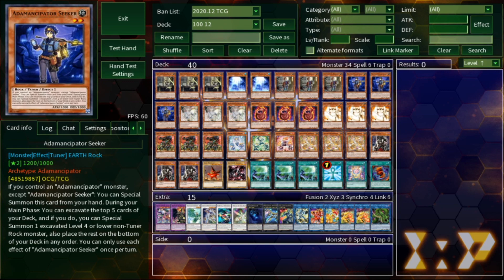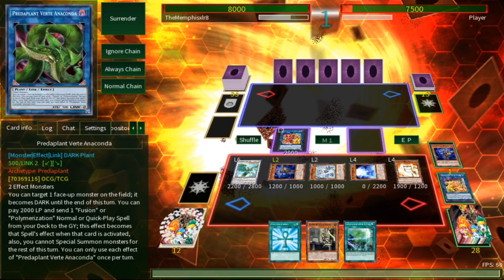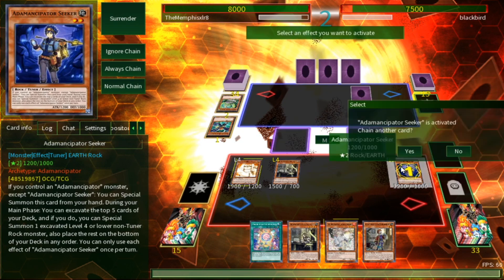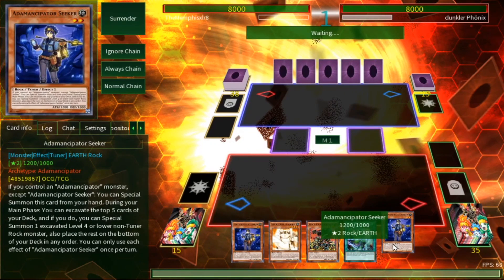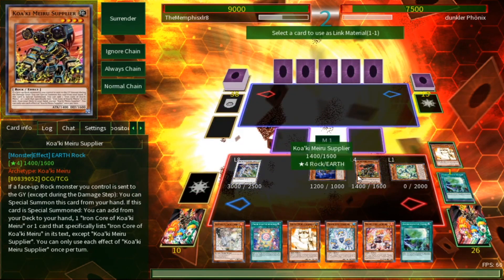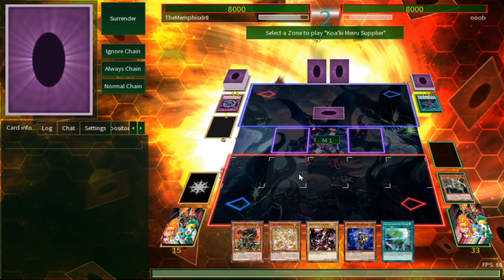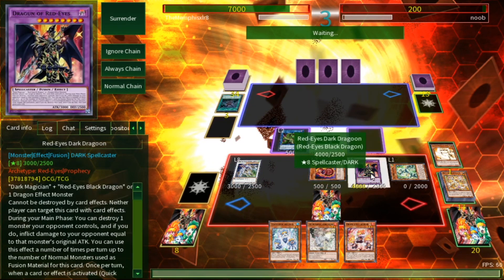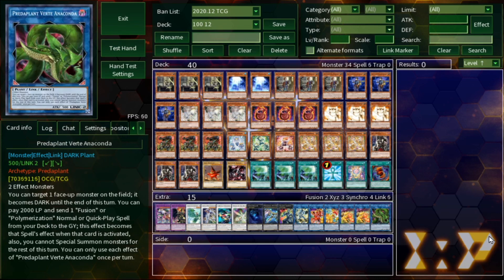Adamancipator Prank-kids! The 100 Days of Yu-Gi-Oh S4 ep.12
This Deck makes boards that make children cry salty tears of pain & ANGST!!
If you want a deck to make big boys rage, and you don't mind a bit of RNG, then this deck is the one for you.

Vs the poor, unfortunate souls that fell victim to Melffy's Deck building.